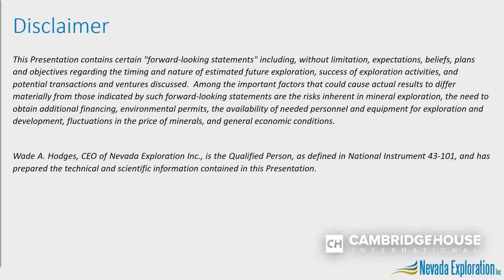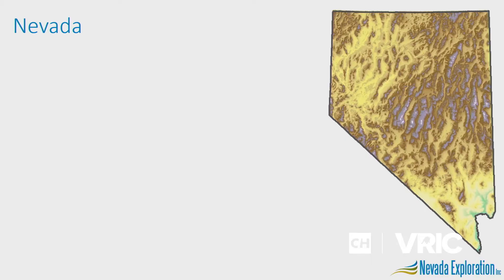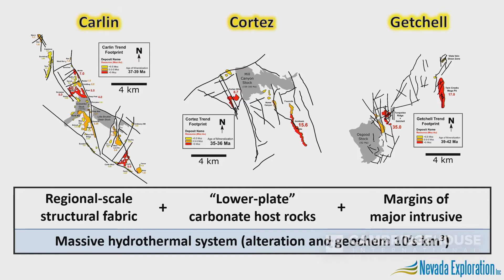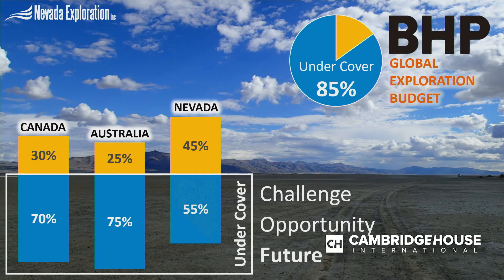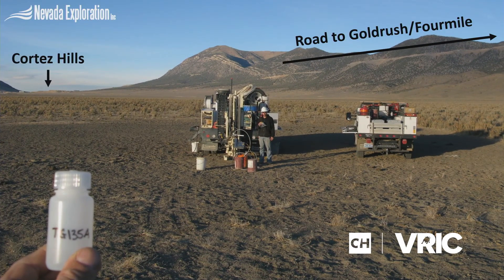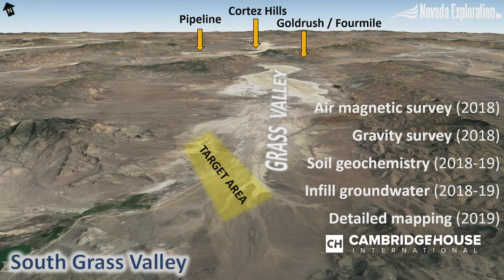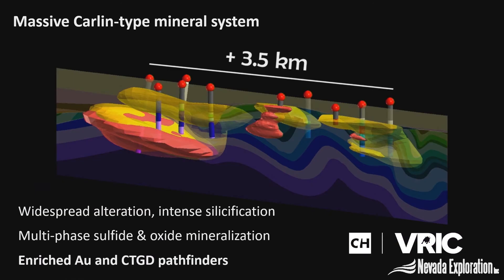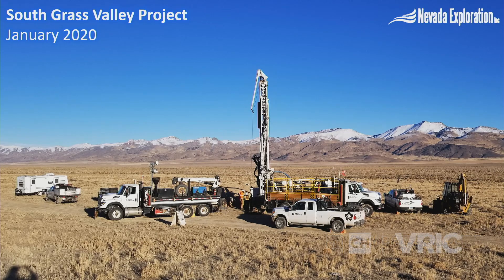Tier 1 Carlin-type Gold Deposits - Nevada Exploration Inc.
James Buskard is the President of Nevada Exploration Inc. (NGE.V). Nevada Exploration is exploring for large new Carlin-type gold deposits in Nevada’s under-explored covered valley basins by incorporating the latest in under-cover exploration technology.